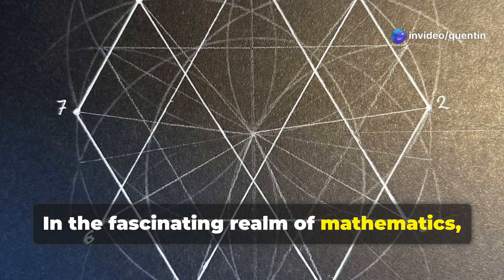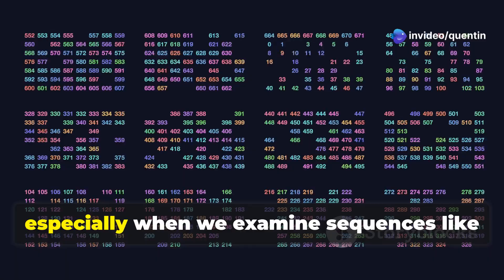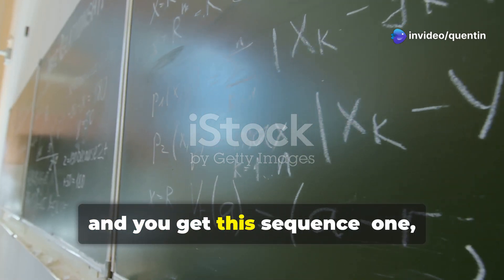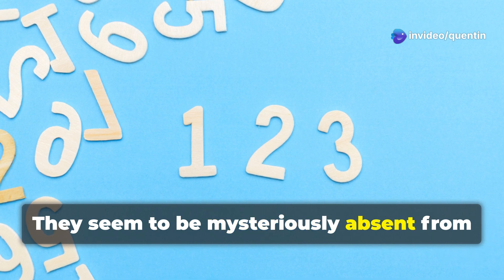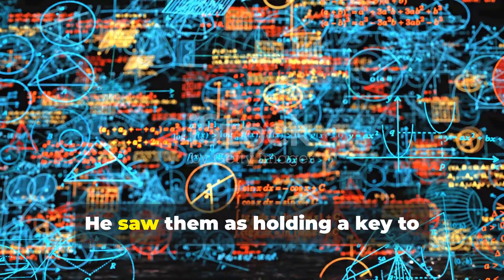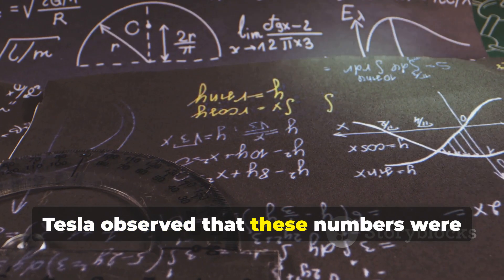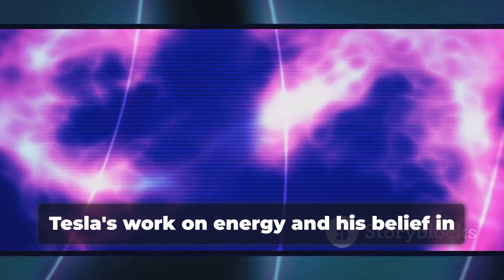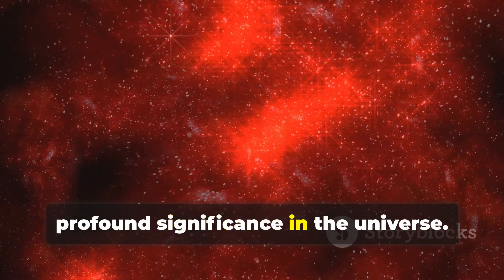Digital Roots Nikola Tesla's Fascination with 3, 6, and 9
Discover the mystery behind Nikola Tesla’s fascination with the numbers 3, 6, and 9! This video dives into the patterns of doubling numbers, digital roots, and why 3, 6, and 9 are considered the “key to the universe.” Explore how these numbers create unique cycles in mathematics, their connection to energy and vibration, and their symbolic significance in nature and numerology.